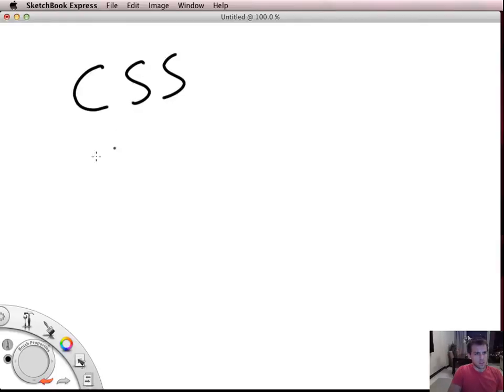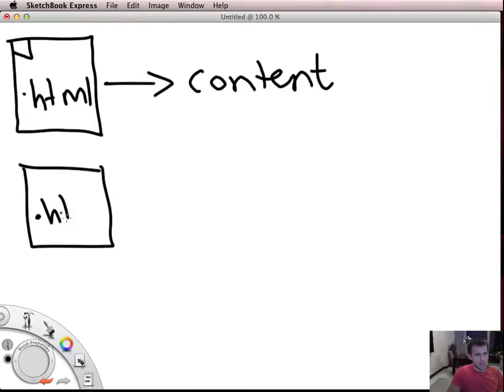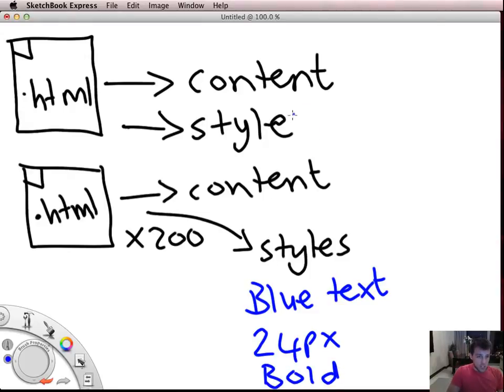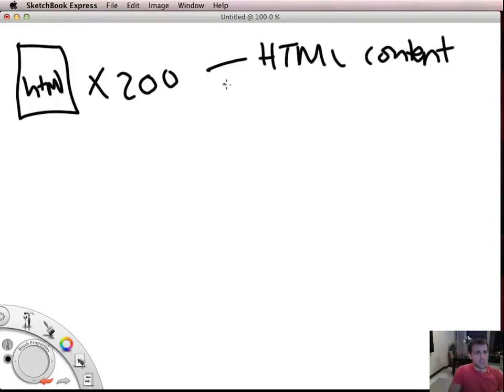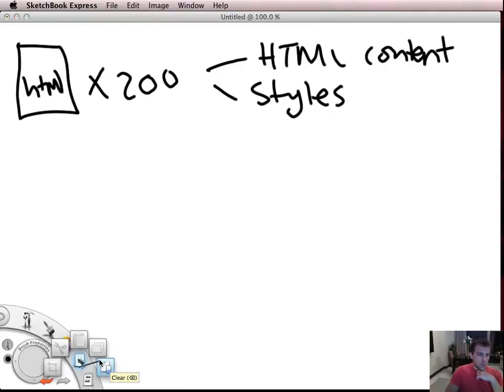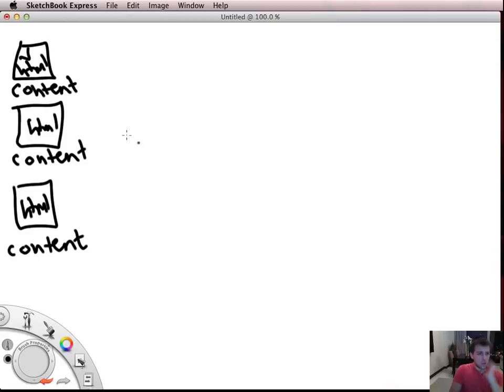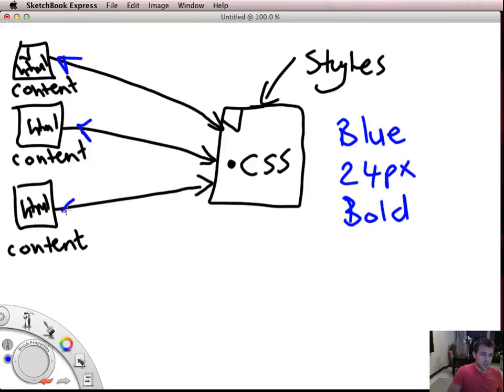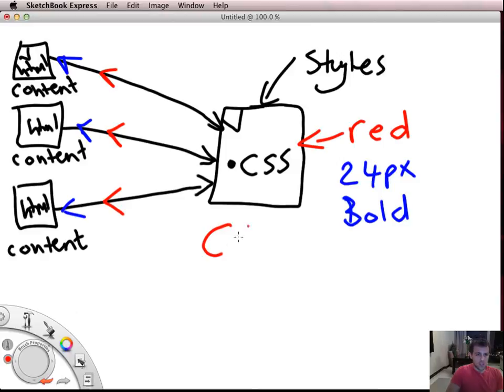CSS for Beginners Pt1 - Why use CSS?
This is a beginners guide to CSS. In this video I talk about and illustrate why we would use CSS in our web development process.